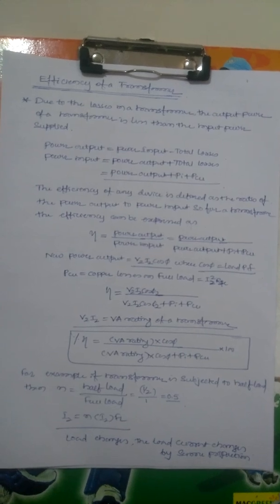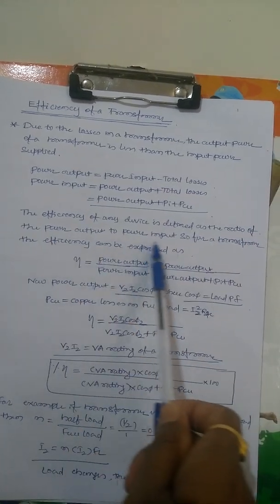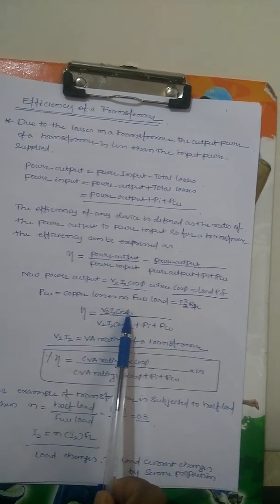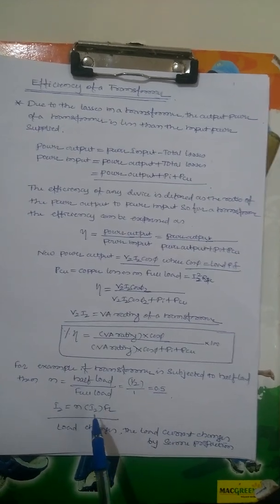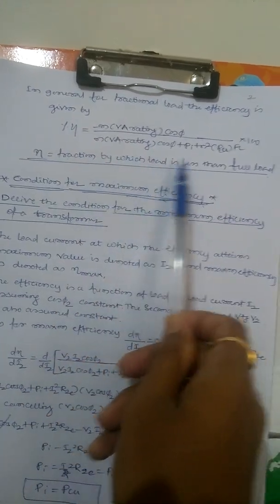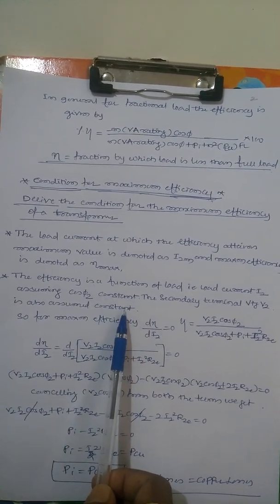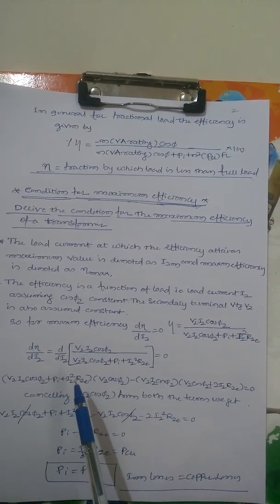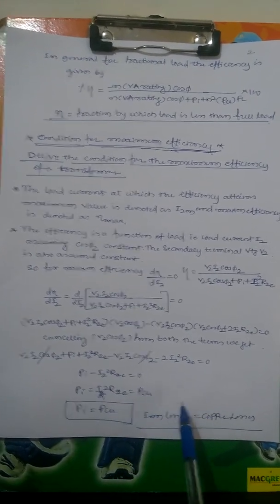Module 3 continuation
Efficiency of Transformer